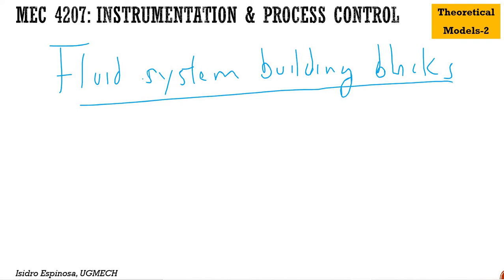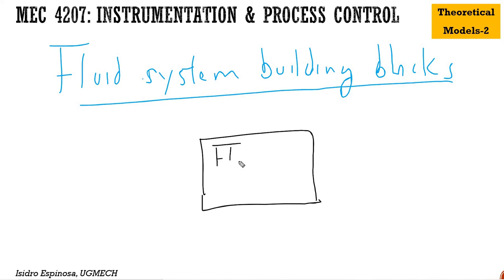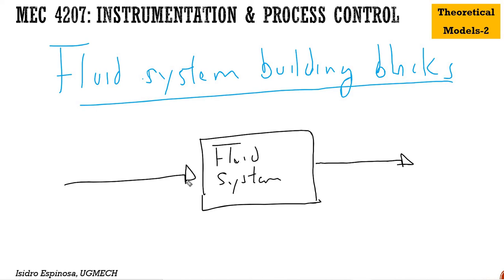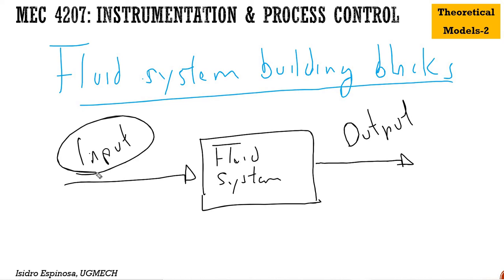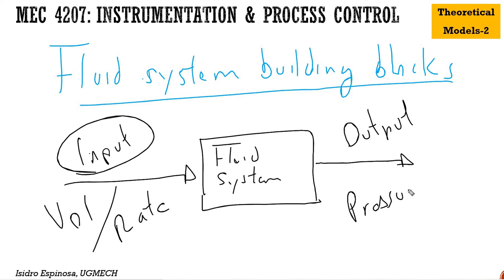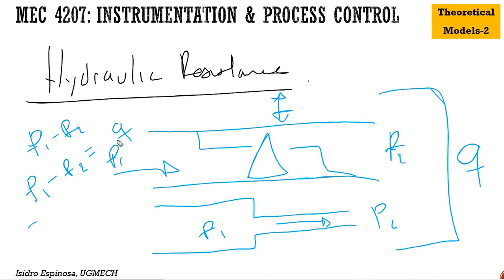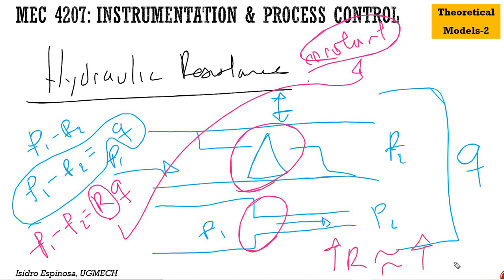MEC4207 Theoretical Models 2